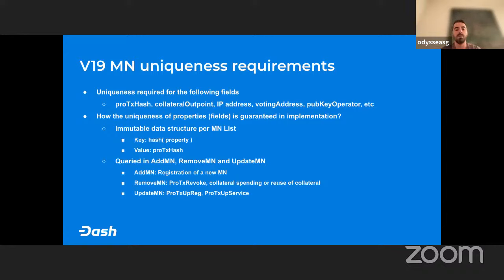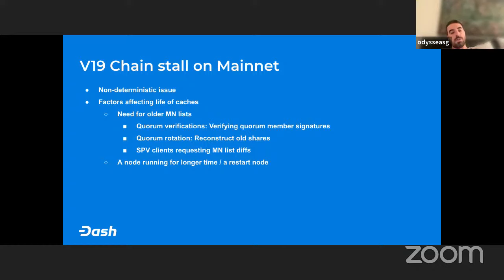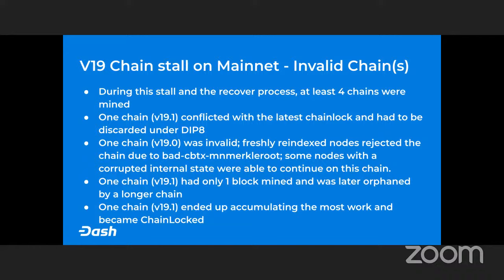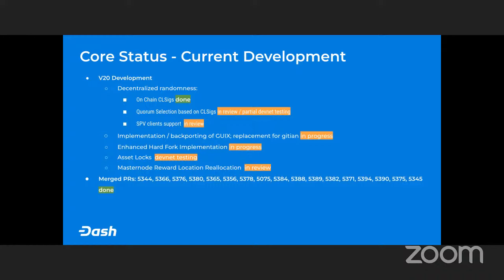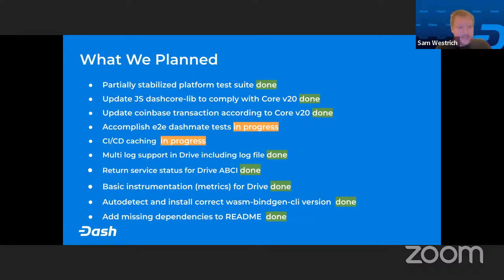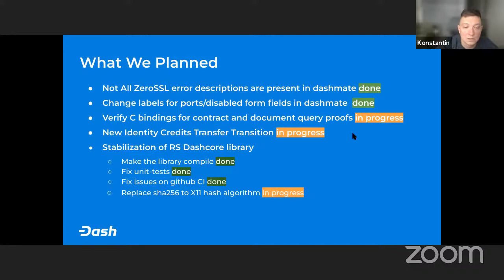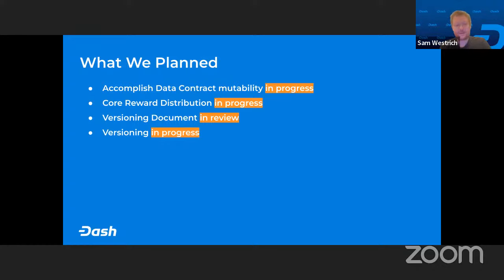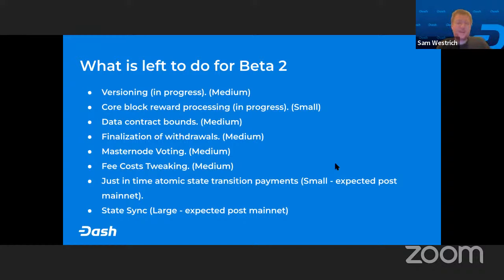Dash Platform & Core Development Update - 2023 May 30